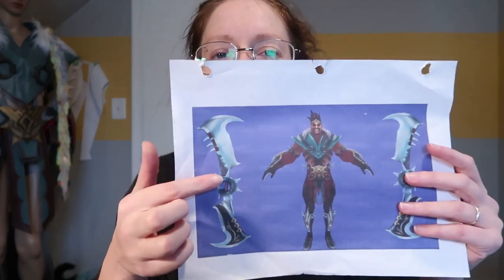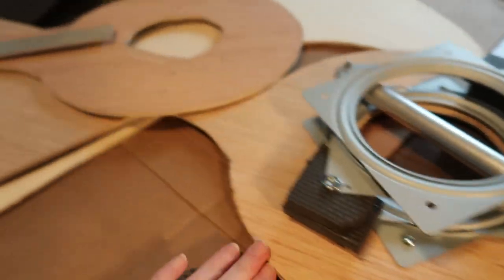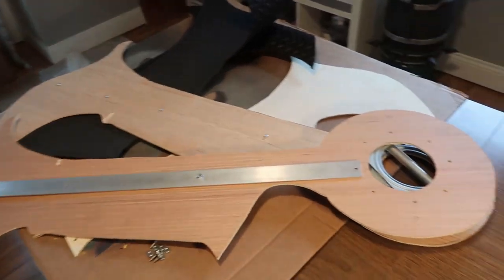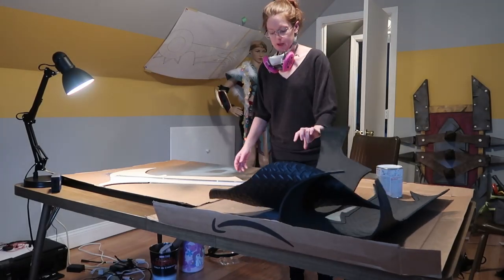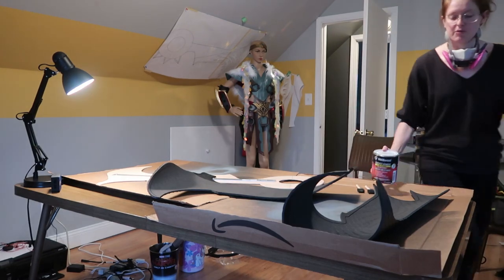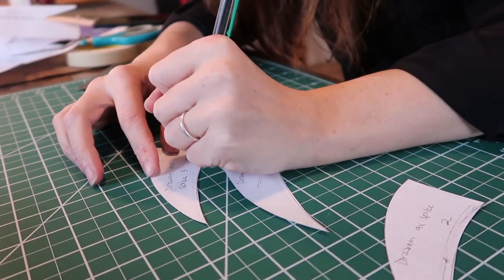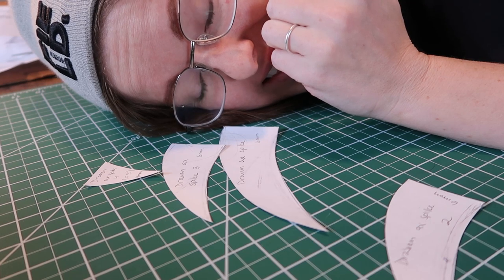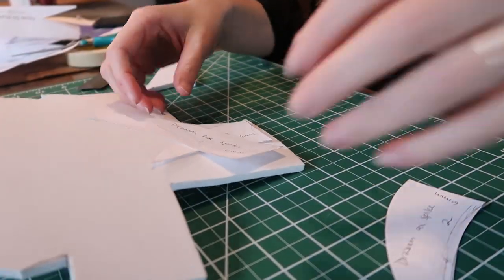we're working on DRAVEN AXES! | studio vlog 003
Working on axes one and two - from basic shapes to "looks like the thing"!